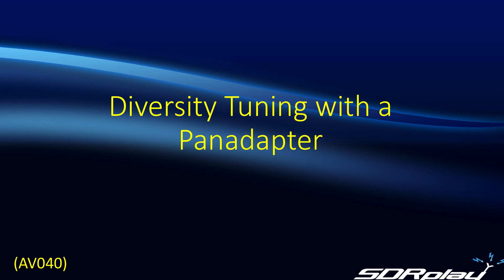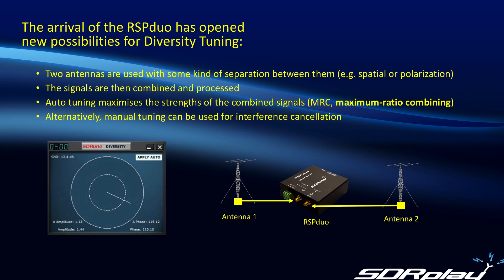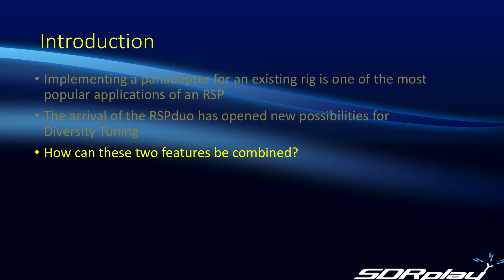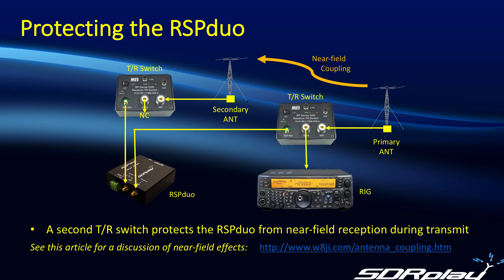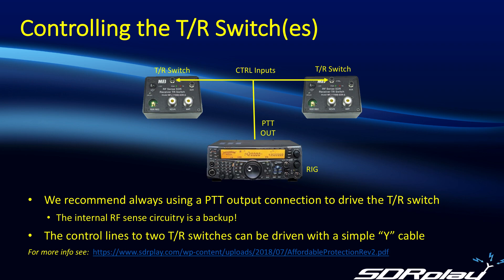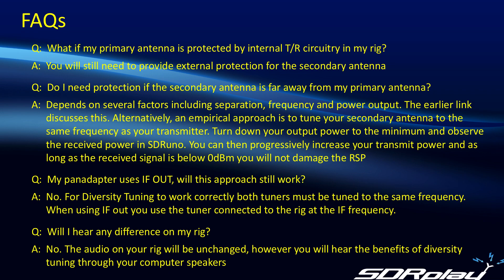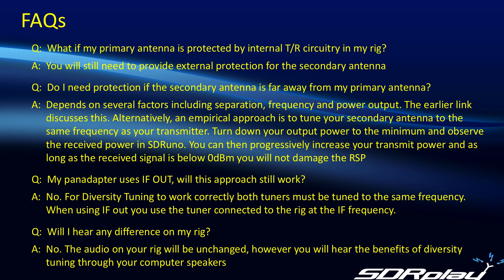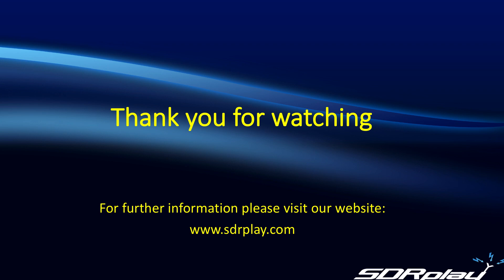SDRplay Diversity Tuning with an RSPduo and a Panadapter (AV040)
the RSPs are often use to implement a panadapter. The RSPduo also allows the use of diversity tuning. This video shows how you can combine these two functionalities.

Note: the technique mentioned in the video for measuring received near-field signal strength applies specifically to the 50 Ohm inputs on the RSPduo, and the gain in SDRuno should be set to minimum for accurate readings.